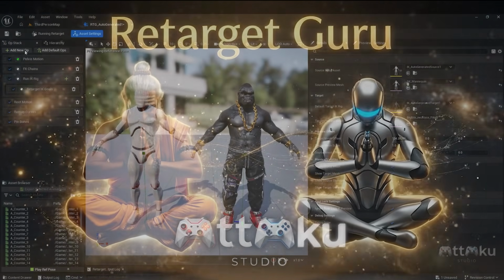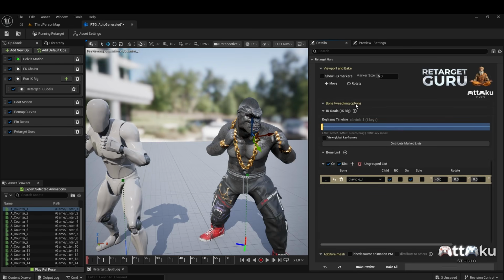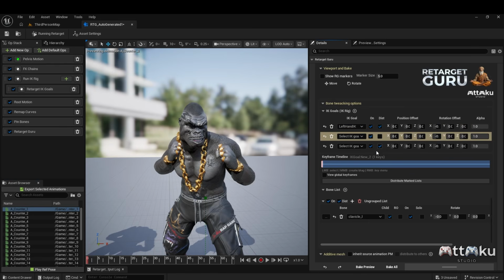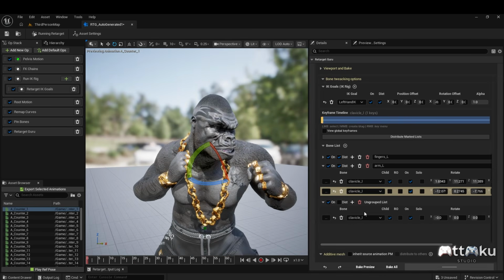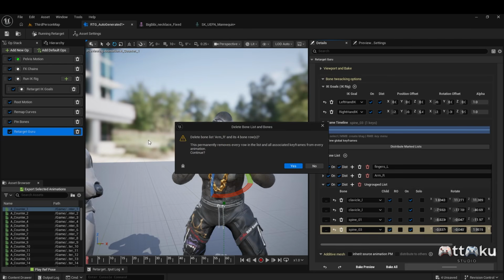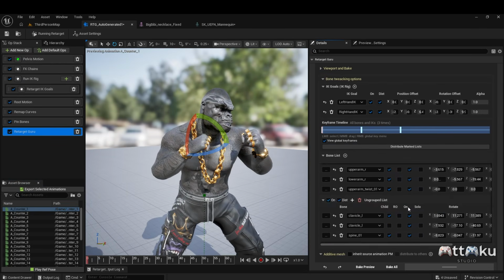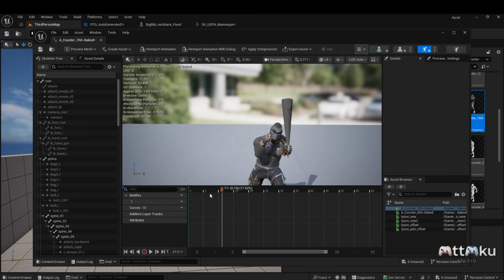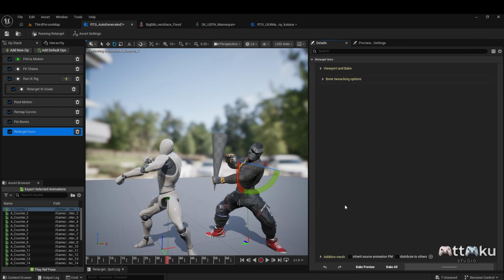Retargeting animations in UE5 on a whole NEW LEVEL!! Retarget Guru Tutorial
Retarget Guru brings the possibilities of Unreal Engine 5 retargeting to the whole new level!!!
With this plugin retarget process in UE5 has never been so intuitive and user friendly.

Features:
Tweak bone and IK positions during animation retargeting
Create Keys for different posing values during UE5 retarget
Distribute values across other animations
Create and organize bone lists for fast workflow
Each animation can be tweaked separately
Add and bake preview meshes inside retarget viewport
Inherit preview mesh from source
and more

Video Chapters 🕝
0:00 Showcase
1:55 Tutorial start (Install)
2:34 UI
3:43 Bone tweaking options
18:46 Preview Mesh
23:27 Inherit mesh (Katana by 9CG Example)